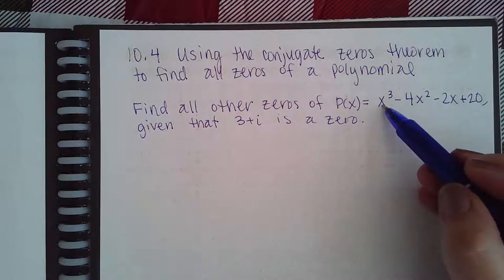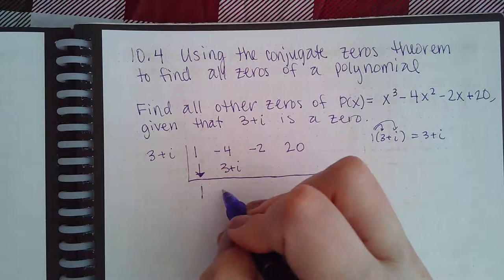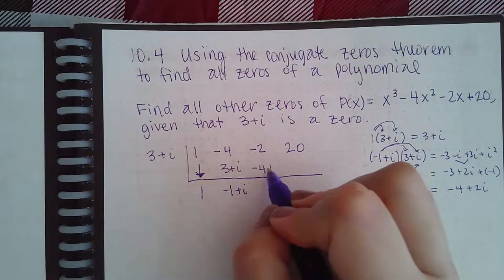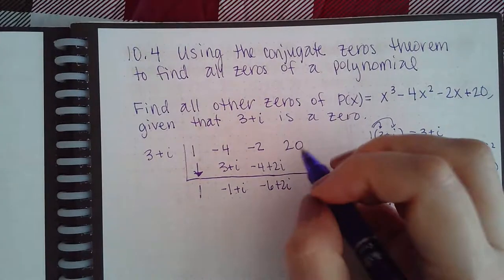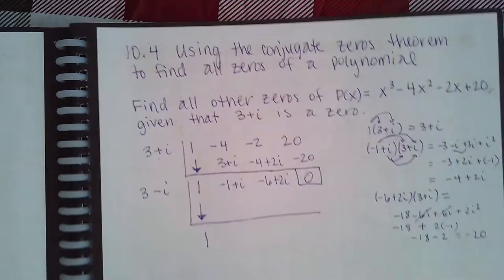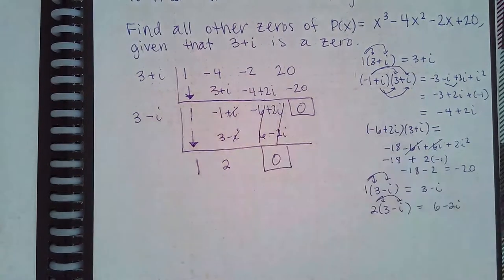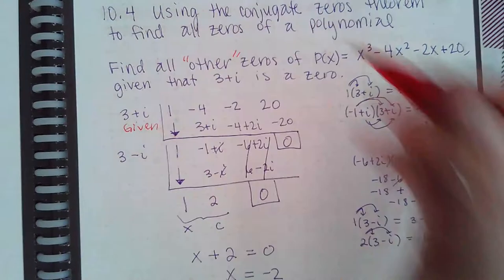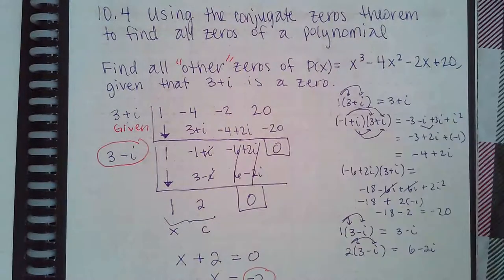Ch 10 Sec 4 Using the conjugate zeros theorem to final all zeros of a polynomial